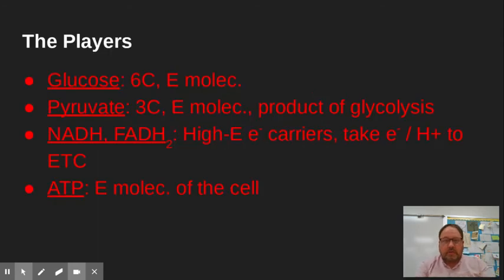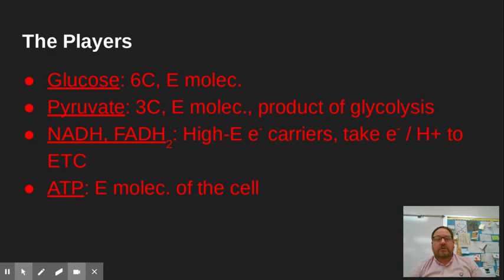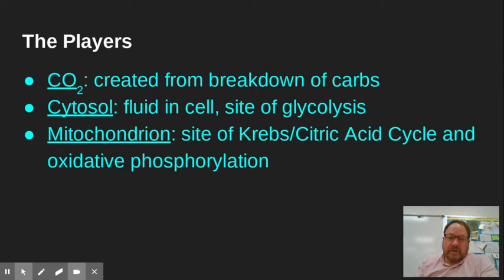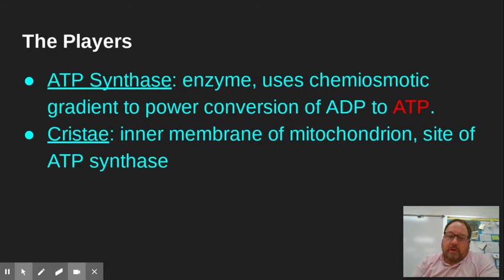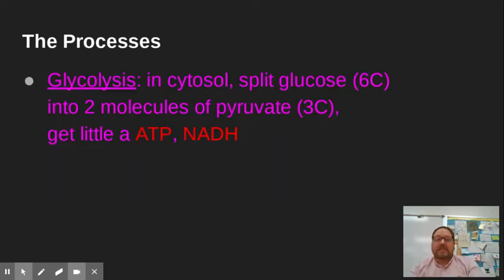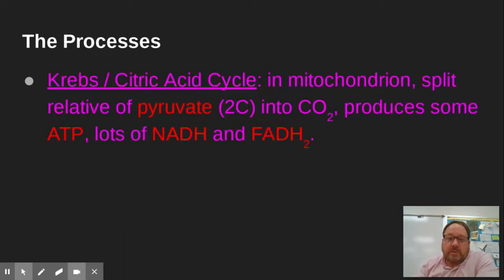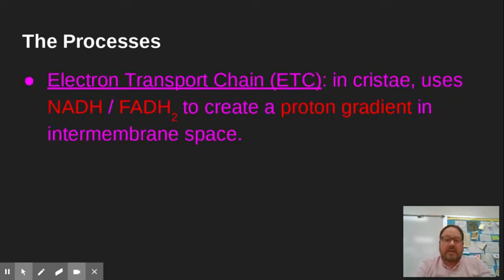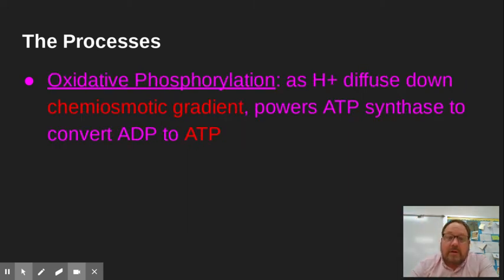Cellular Respiration Overview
This is a quick run-through of the parts involved in cellular respiration and the processes in which they are involved.